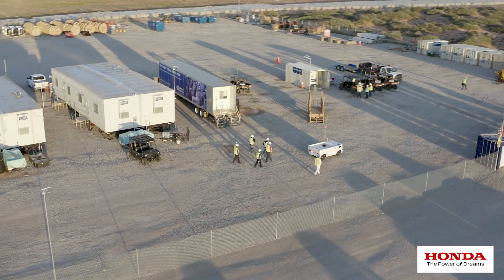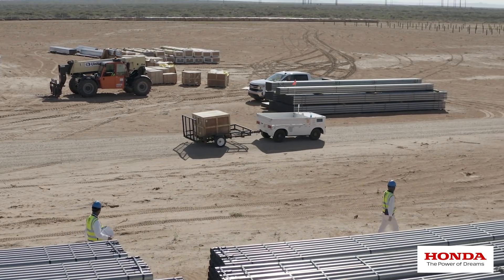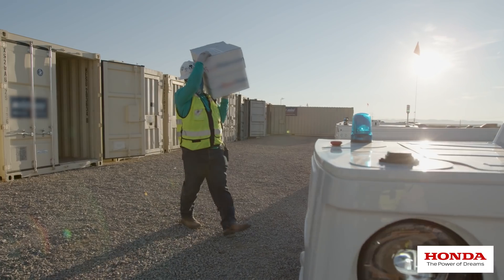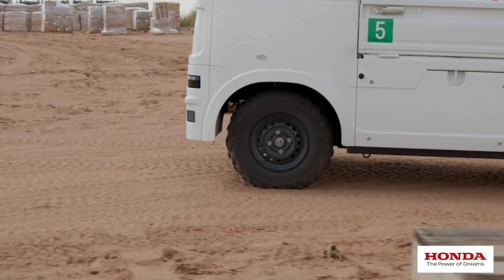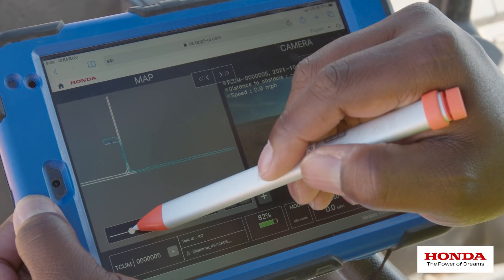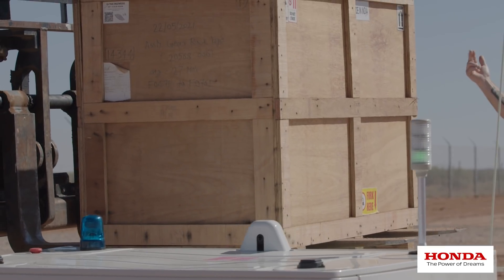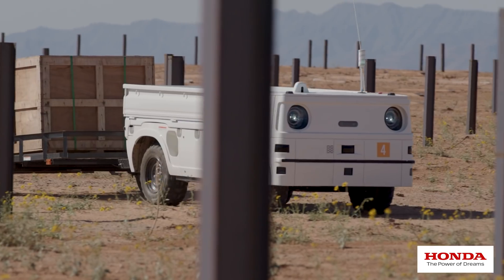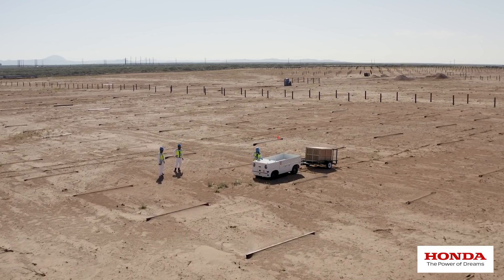Honda Autonomous Work Vehicle: Construction Use Case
Honda and Black & Veatch have successfully tested the prototype Honda Autonomous Work Vehicle (AWV) at a construction site in New Mexico. During the month-long field test, the second-generation, fully-electric Honda AWV performed a range of functions at a large-scale solar energy construction project, including towing activities and transporting construction materials, water, and other supplies to pre-set destinations within the work site.